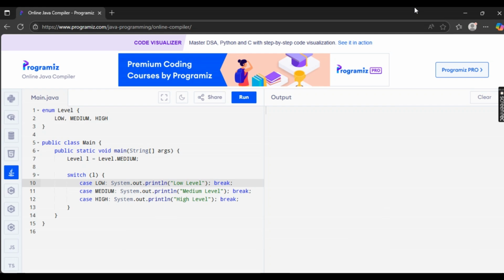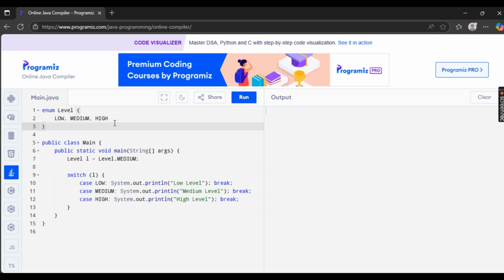How to Create or Use Enums in Java 2025?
Need fixed values like days or roles? 🗓️🎯 Learn how to create or use enums in Java for clean, type-safe constants in your code! 💻✅